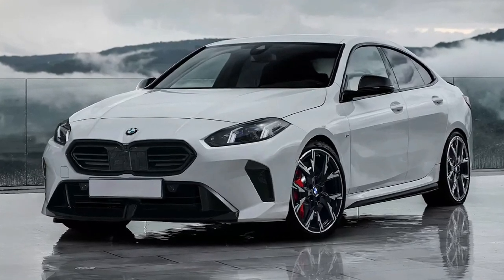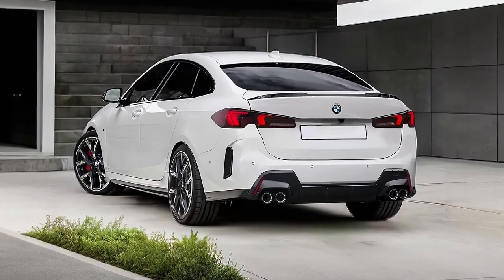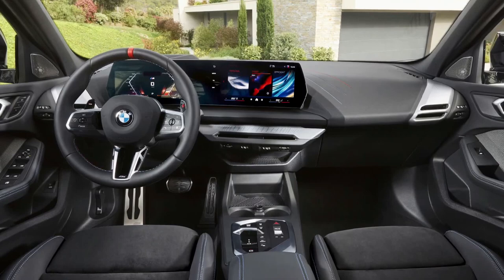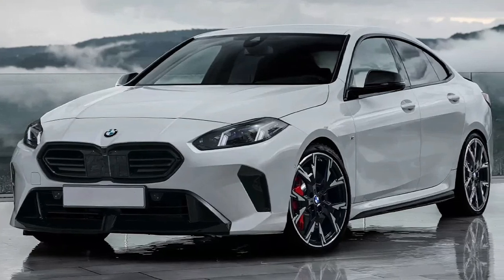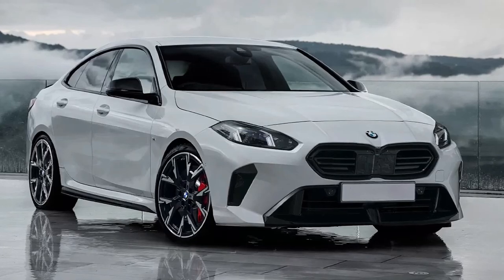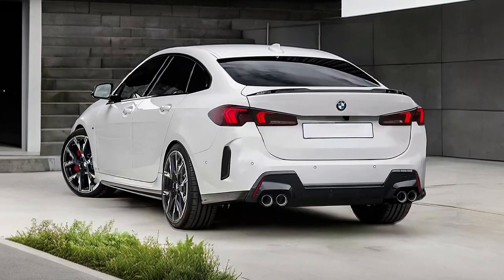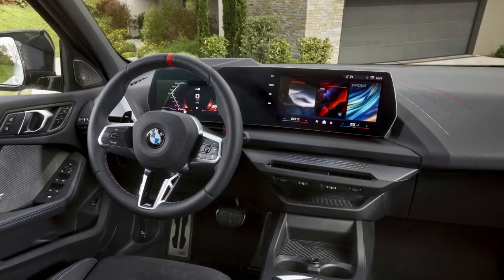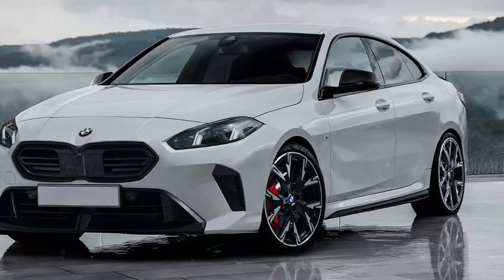2025 BMW 2 Series Gran Coupe | Styling and interior updates will be heavily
The 2025 BMW 2-Series Gran Coupe has been uncovered from patent drawings and spy shots.
Styling and interior updates will be heavily inspired by the 1-Series hatchback.
Like the 1-Series, it will ride on an updated version of the existing platform.
Despite BMW calling the new 1-Series the fourth generation of the hatchback, it’s actually a heavily updated version of its predecessor. The mechanically-related BMW 2-Series Gran Coupe will soon follow the same recipe, in a quest to improve its appeal against the rival Mercedes-Benz CLA.
Our exclusive renderings depict the M Sport version of the 2025 BMW 2-Series Gran Coupe, borrowing styling cues from the hatchback.
The unofficial illustrations are based on patent drawings, discovered by our colleagues at Autoweek. The patents show the compact sedan from all angles, revealing most major styling upgrades over its predecessor.
Like the new 1-Series, the 2025 BMW 2-Series Gran Coupe will retain the same proportions, but most of the sheet metal will be redesigned. Unlike the outgoing model and its unique front-end treatment, the new model appears to adopt the face of the 1-Series, including the grille, headlights, and bumper. The rear end will be updated with sharper LED taillights inspired by the X2 and a sportier bumper. 2025 BMW 2 Series Gran Coupe | Styling and interior updates will be heavily @ariymotoshow220